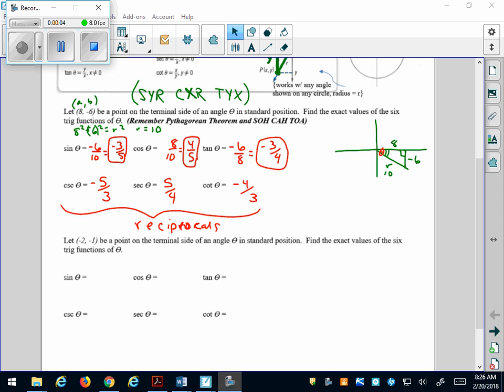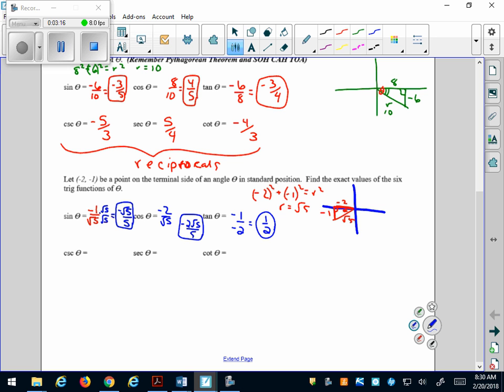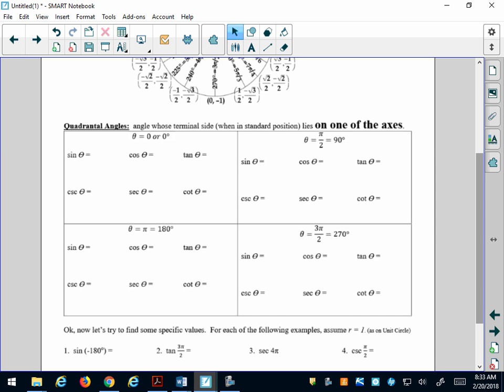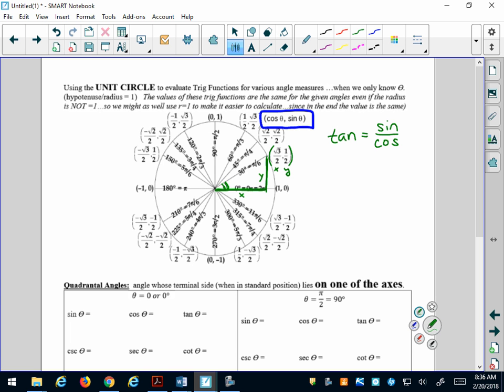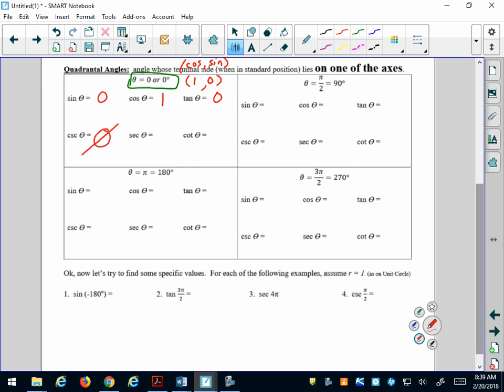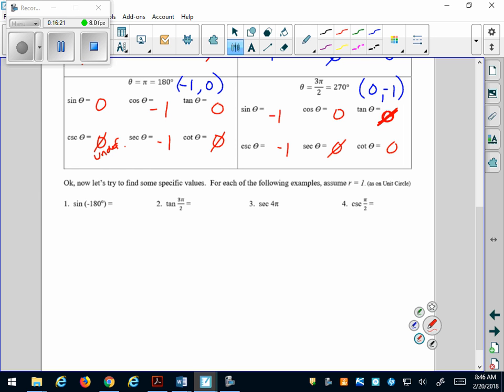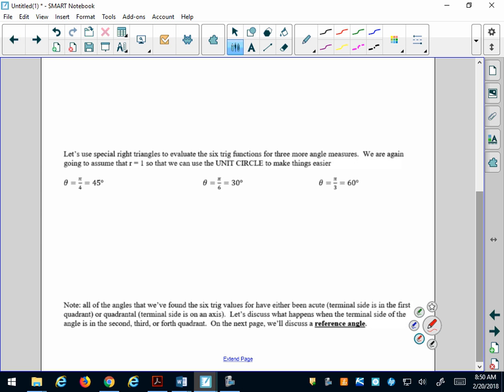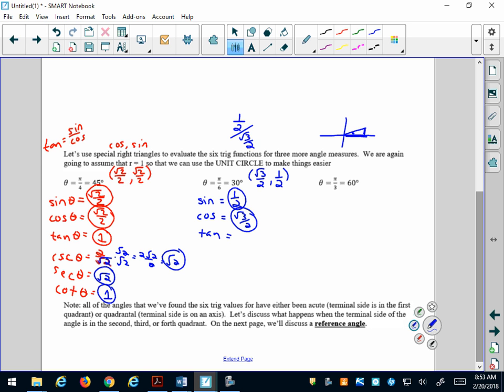PC40 4 3 trig on unit circle video